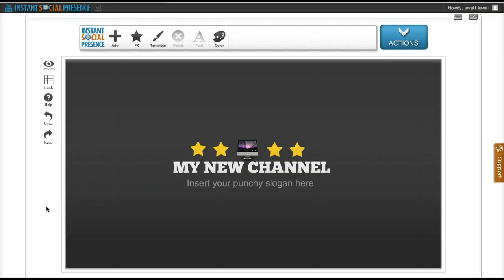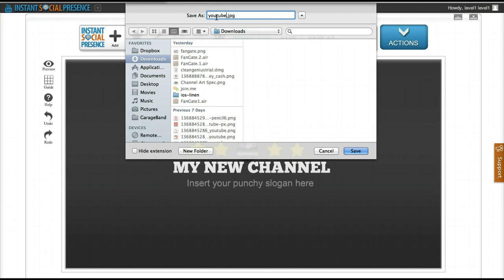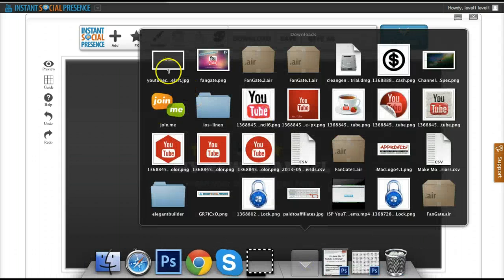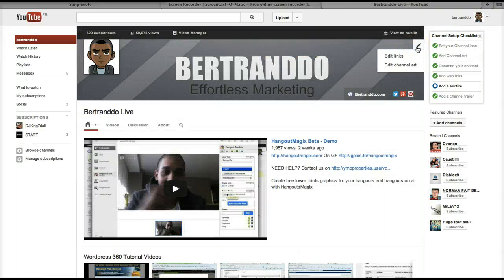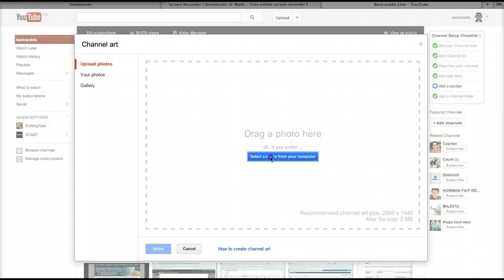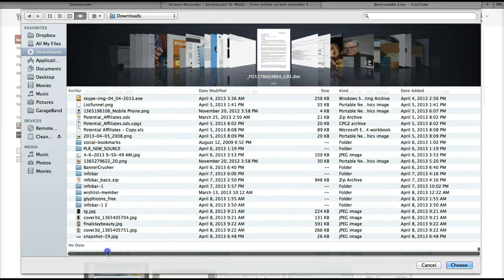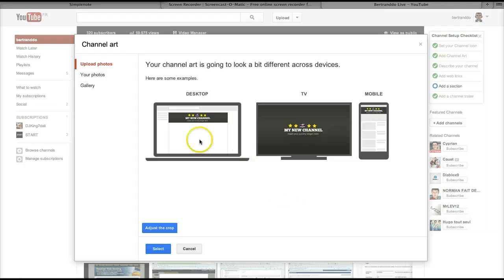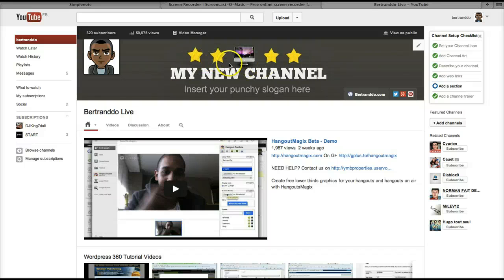Youtube One Channel Art Design Upload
How to upload your Youtube One Channel Art designs and covers to Youtube